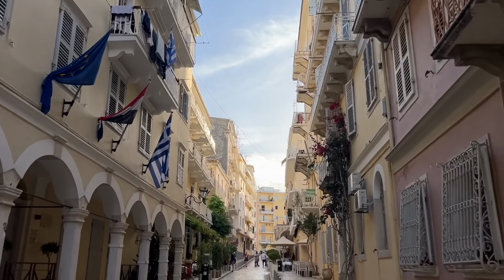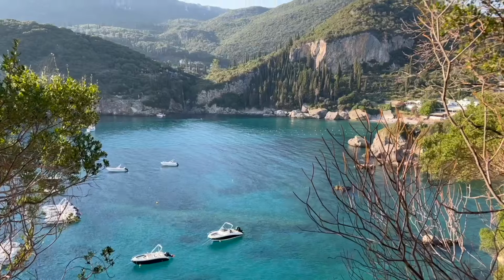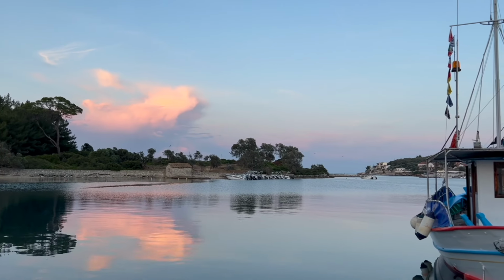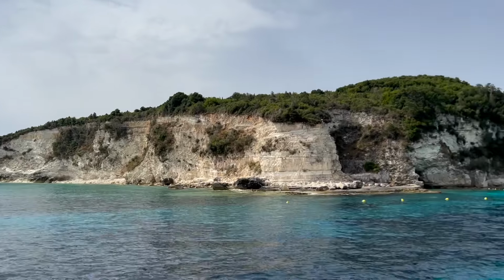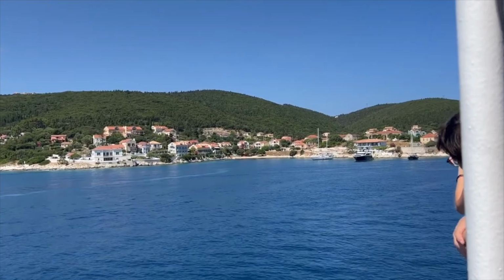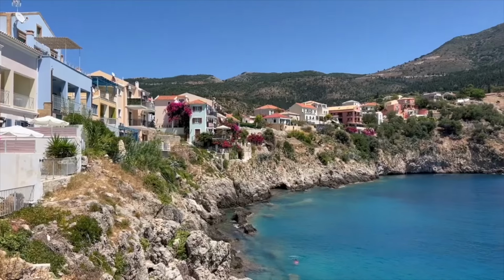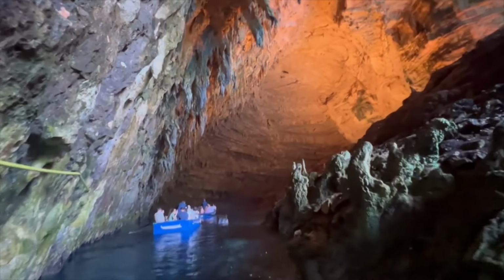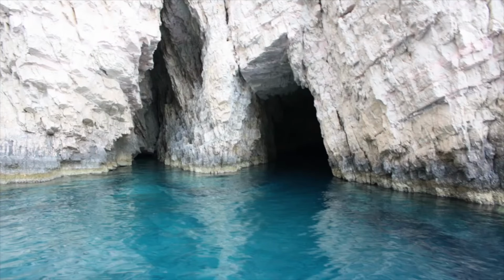The Ultimate Guide to the Greek Ionian Islands! From Corfu to Zakynthos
0:00 Intro
1:02 Corfu
2:54 Paxos & Antipaxos
4:02 Lefkada
5:18 Kefalonia
7:21 Zakynthos

- Join the Lost Creator Academy to learn all you need to know & connect with the community: